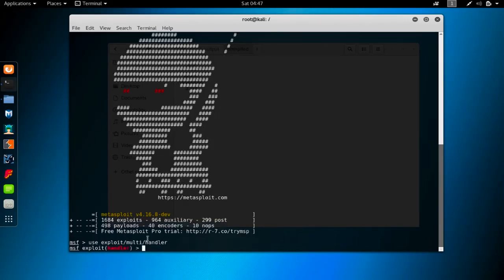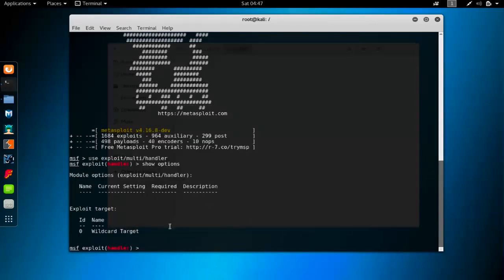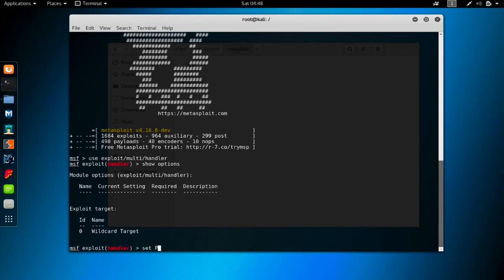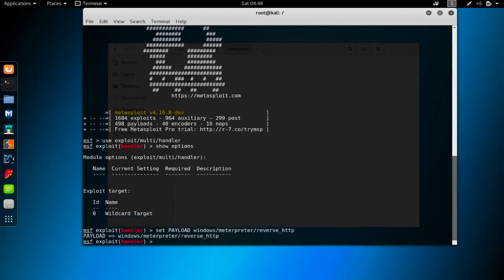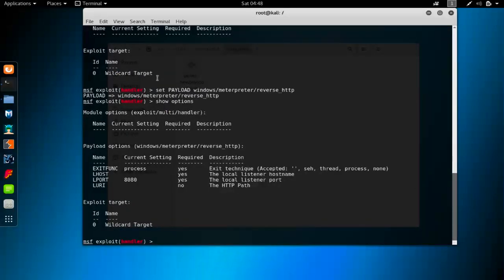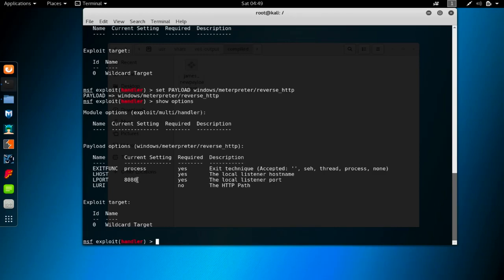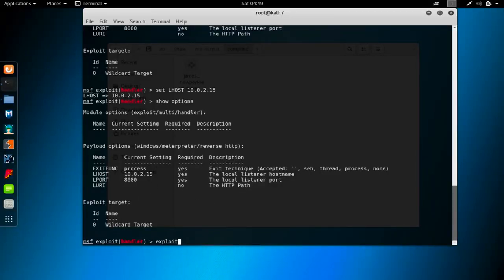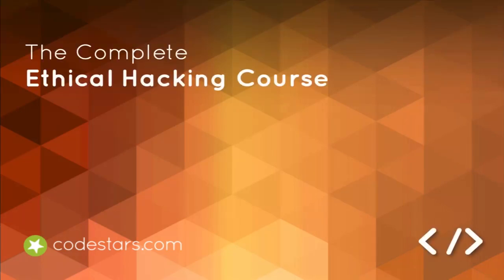7 Using Multi Handler